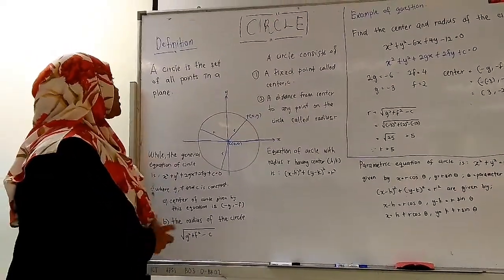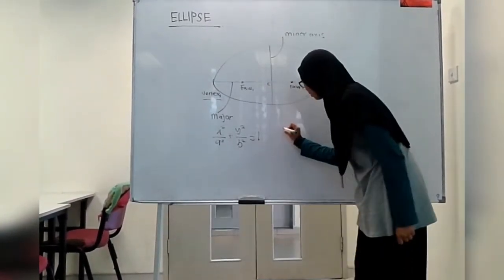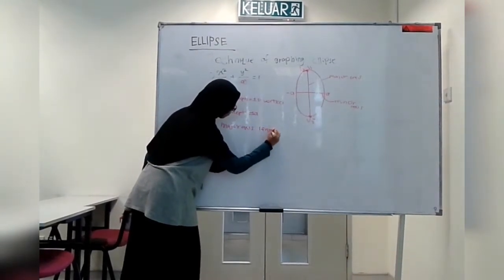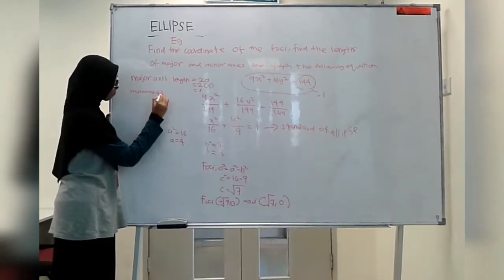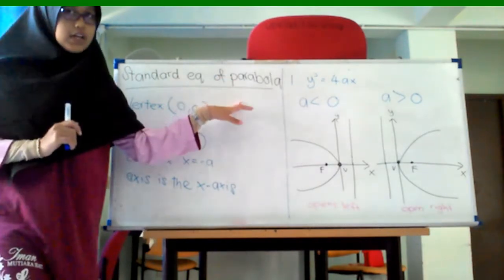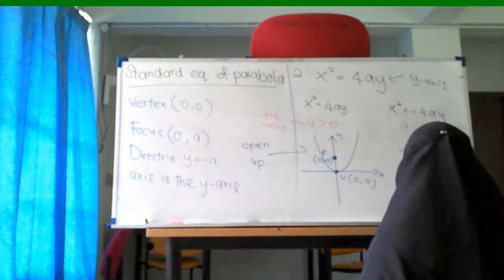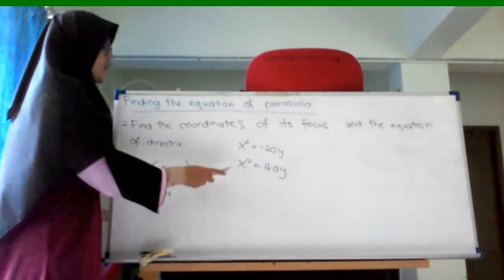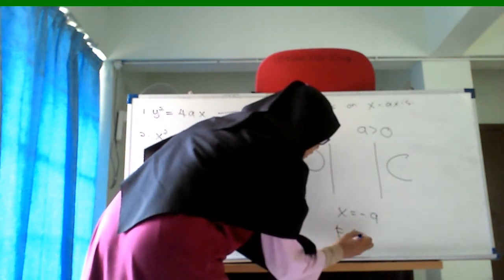SMN3023 (ADVANCED CALCULUS) : Conic sections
This is for our assignment on chapter conic sections. In order to watch this video properly, you need to have good internet connection because it is HD.